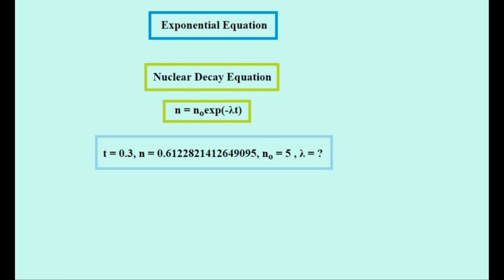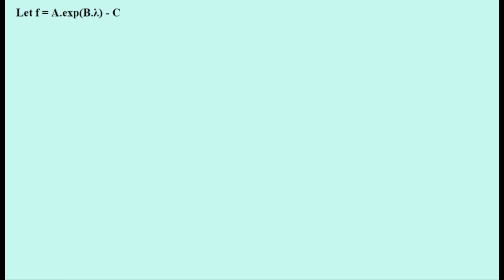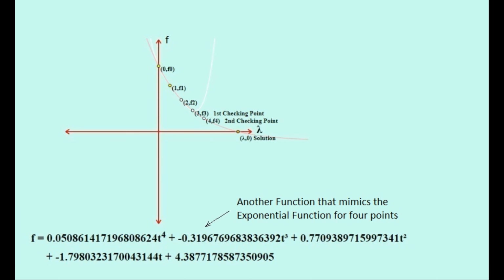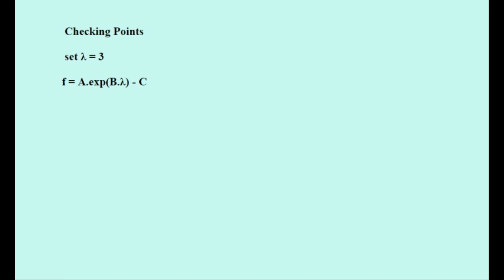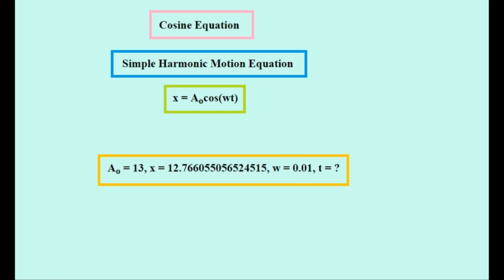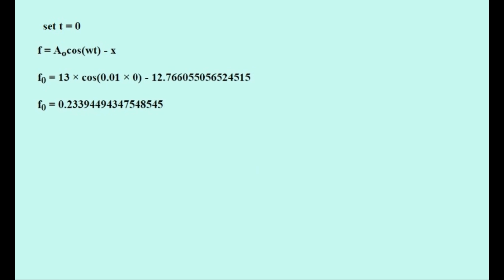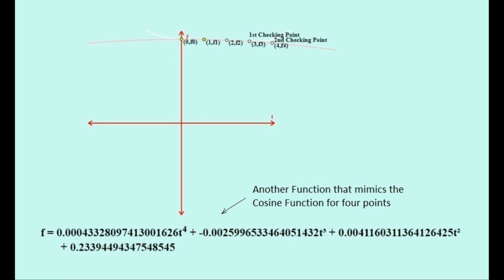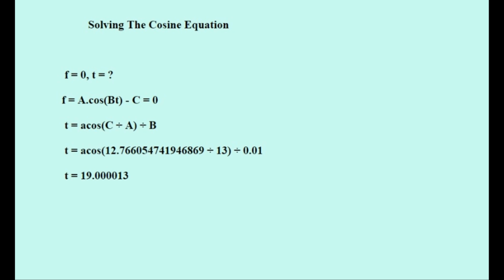Multi Equation Solver Part 3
A description of how to solve exponential and cosine equations with a Multi Equation solving computer program.